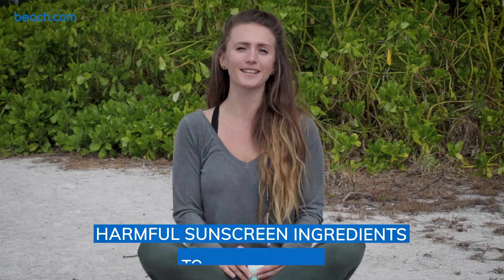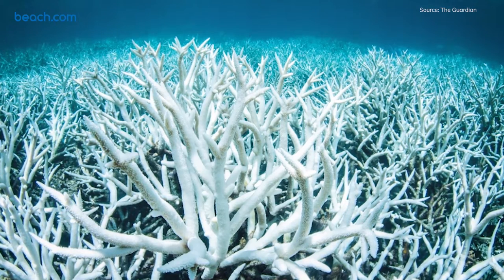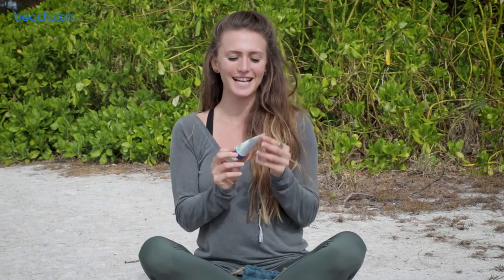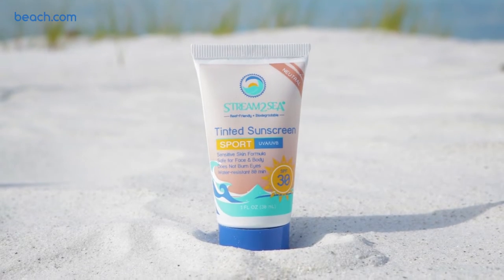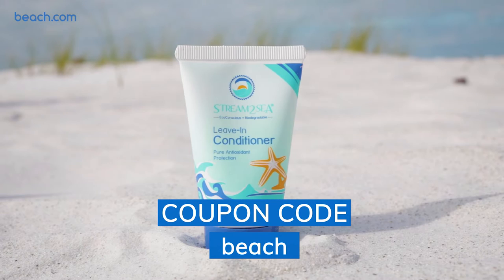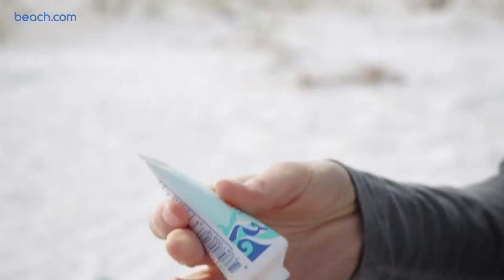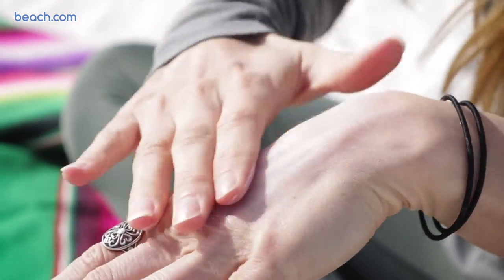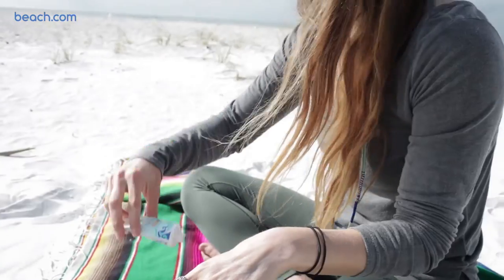AVOID THESE HARMFUL SUNBLOCK INGREDIENTS IN 2019!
We list some of the top ingredients to avoid when buying sunblock. Hawaii recently banned oxybenzone and octinoxate, two of the most commonly-used sunscreen ingredients.